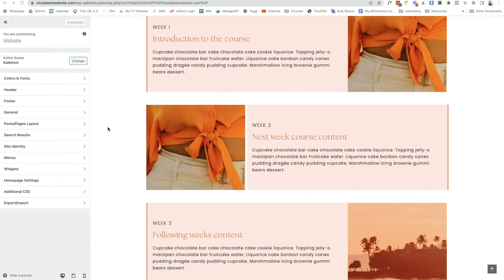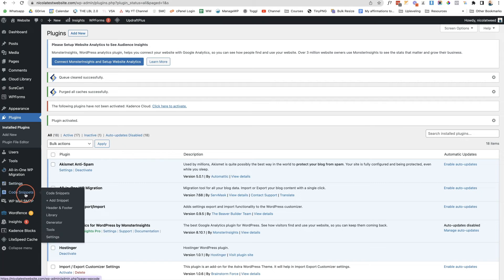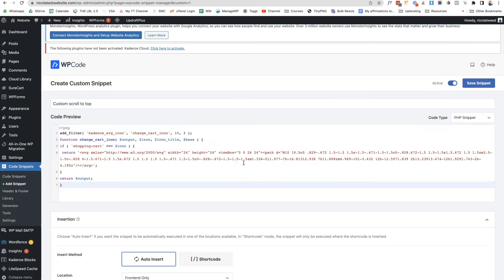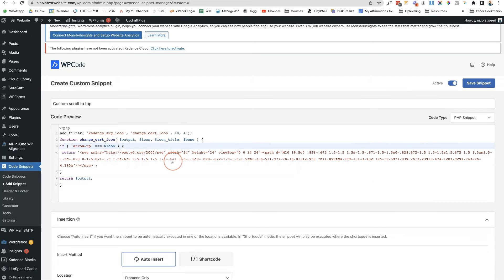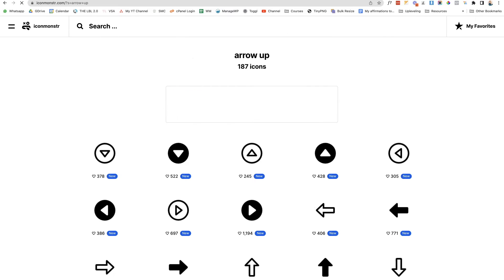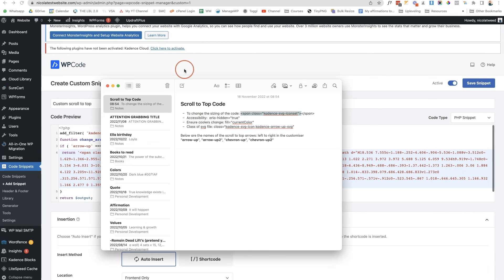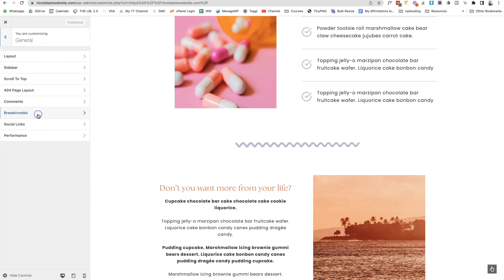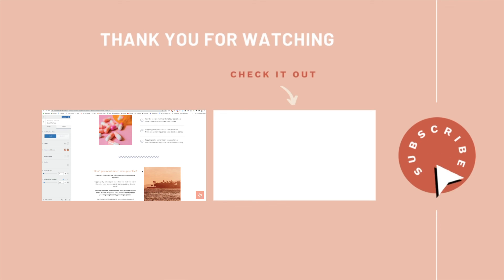Kadence custom scroll to top icon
The Kadence WordPress theme comes with a built in Scroll to Top function, however, you are limited to only four different icons so, in this video I show you, in less than 5 minutes how you can change the scroll to top icon to something more custom.

In this video I use the WPCode – Insert Headers and Footers + Custom Code Snippets Plugin -
Custom coding that I got from the Kadence Knowledge Base -

Want some FREE Kadence templates and help growing your email list? Then you'll want to get your hands on my FREE Kadence Opt-in and Thank You templates today